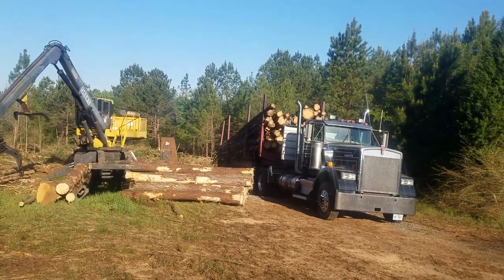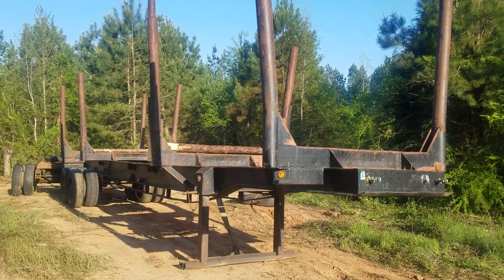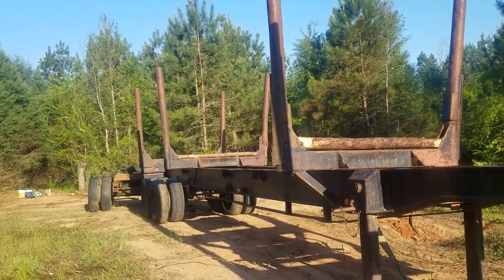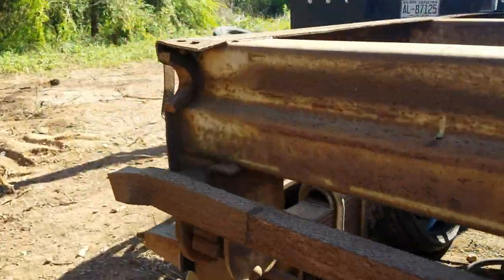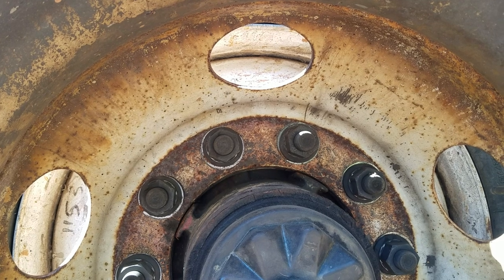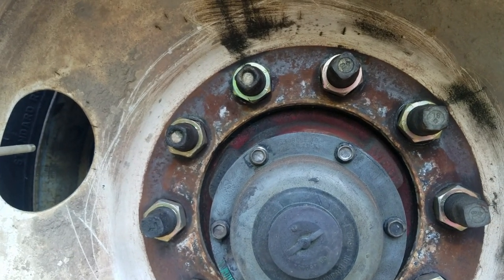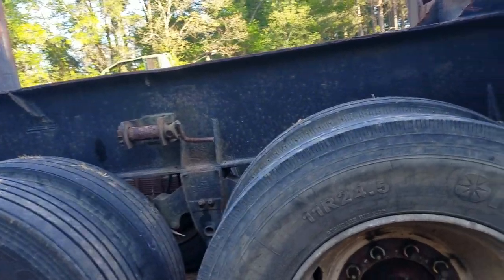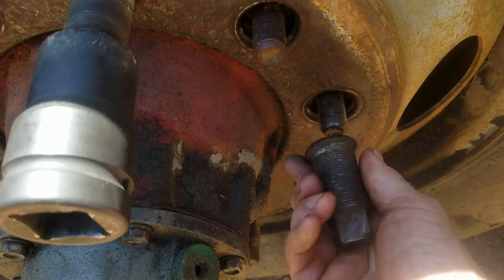Log Trailer Details